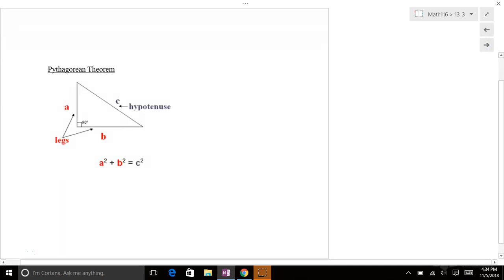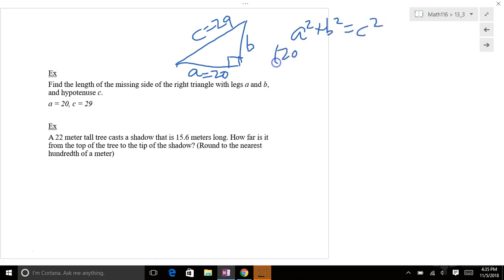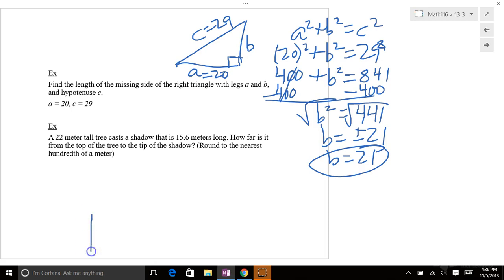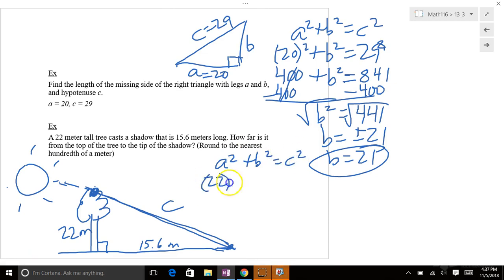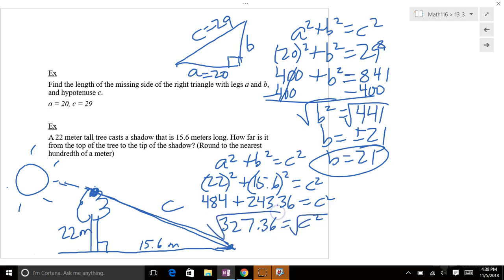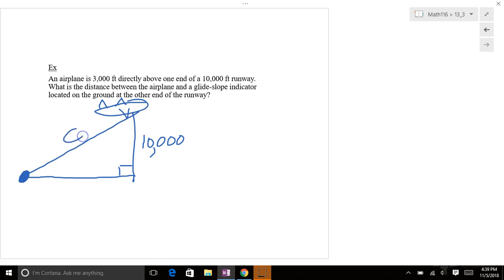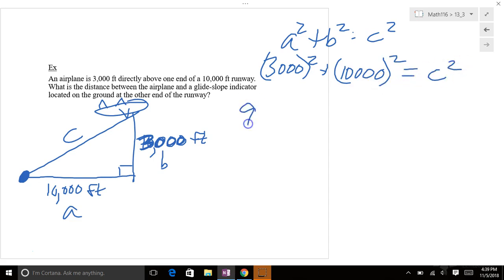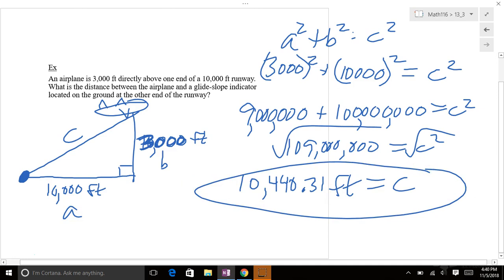116 13 3